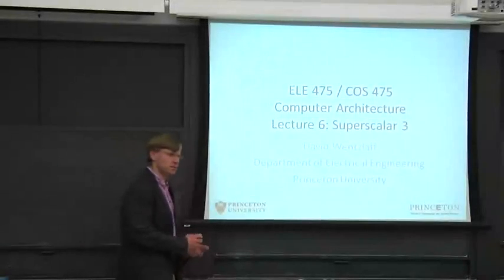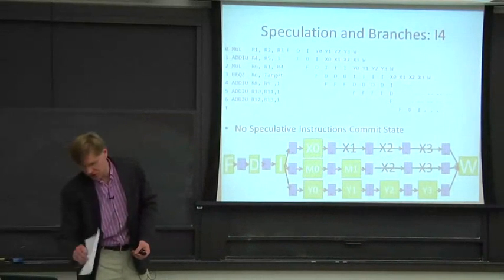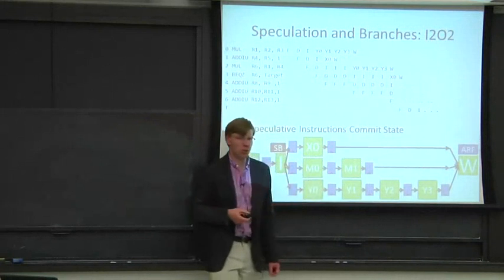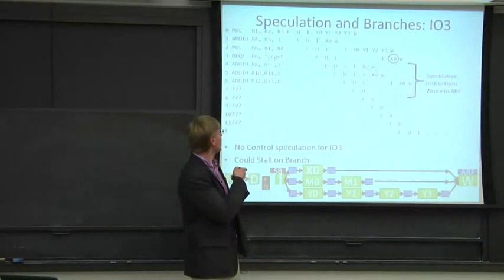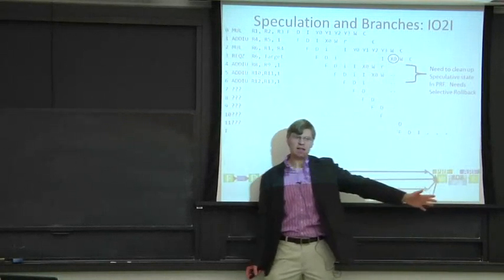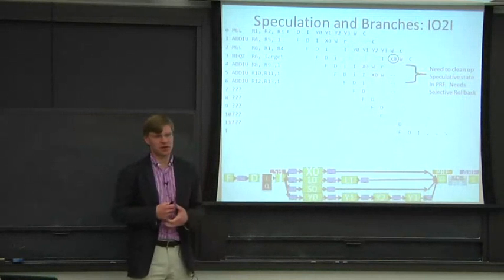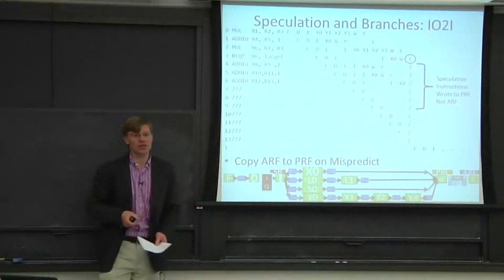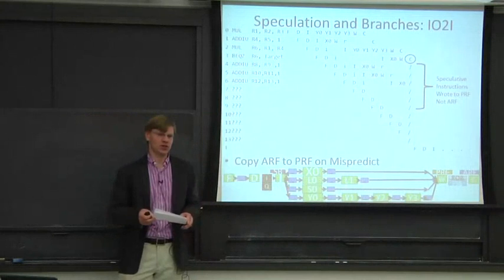L7S1 Speculation and Branch